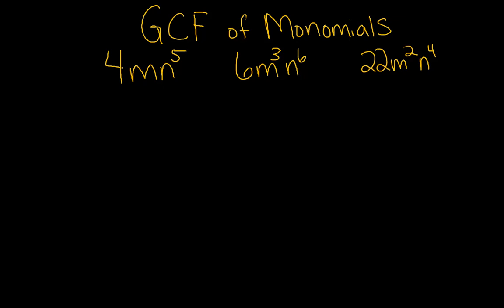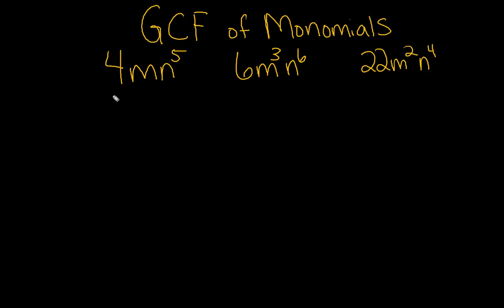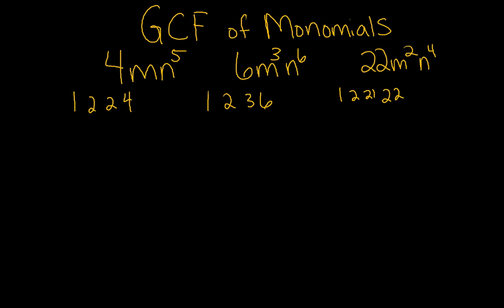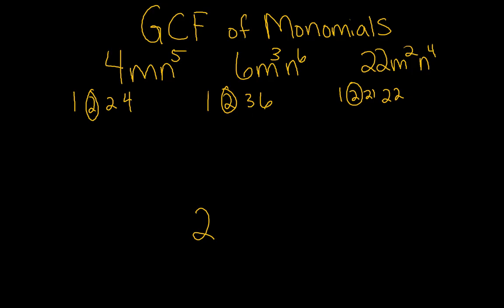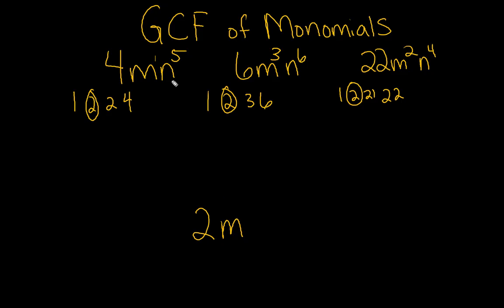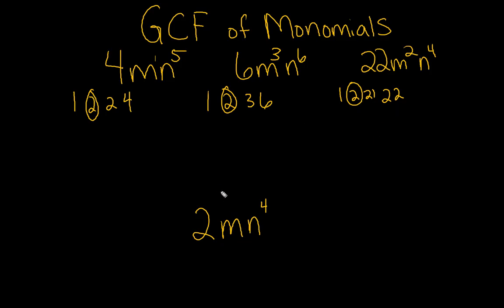Greatest Common Factor (GCF) of Monomials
Learn to find the Greatest Common Factor (GCF) of Monomials by breaking down the coefficients and variables into factors.